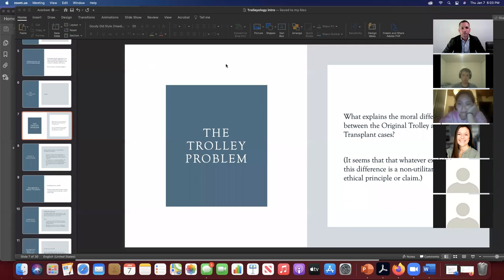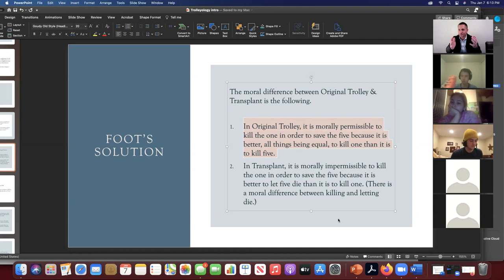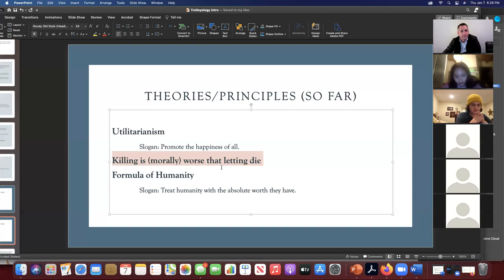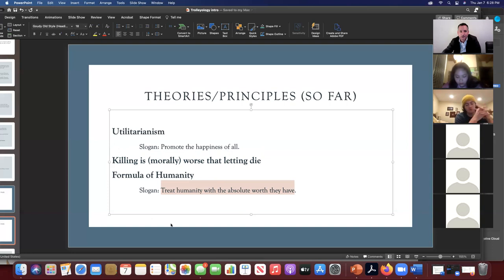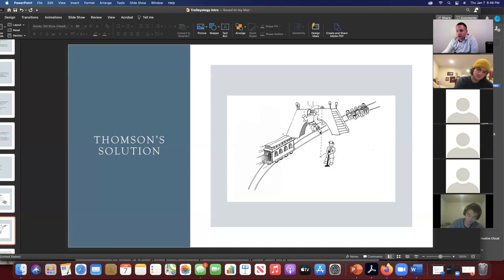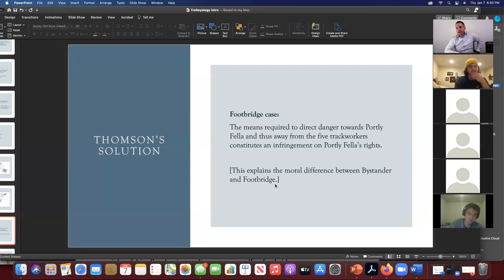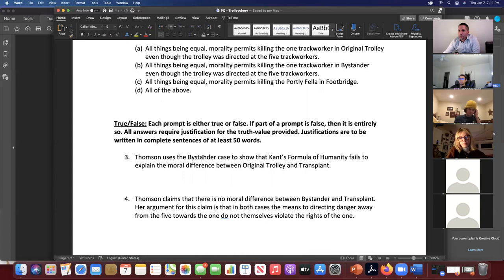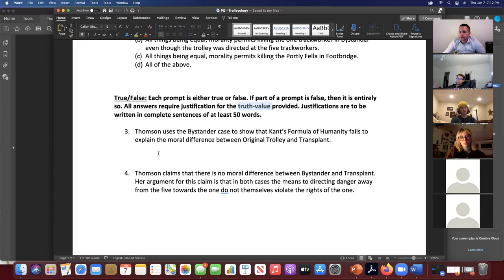Trolleyology: Thomson's Solution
I review Thomson's formulation of The Trolley Problem and then discuss her solution to it.